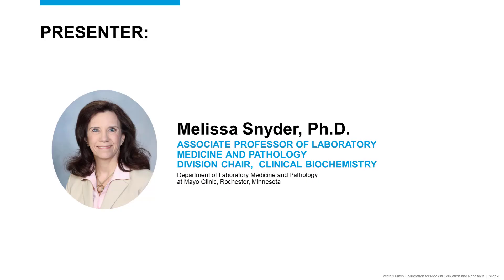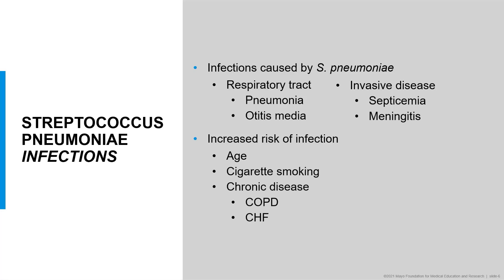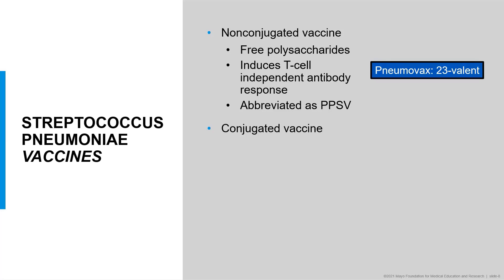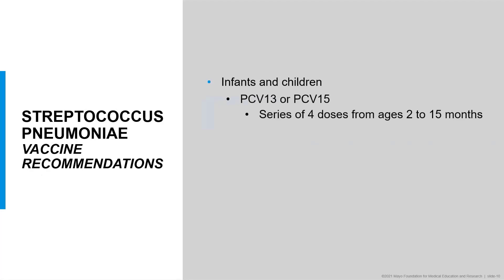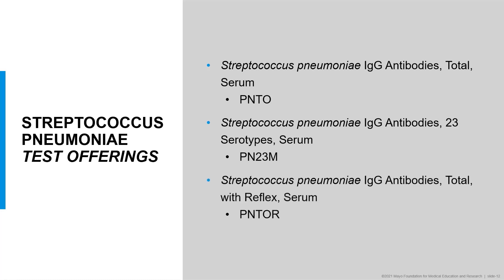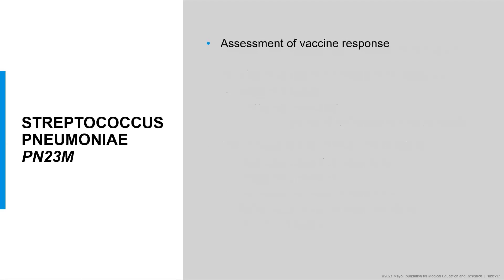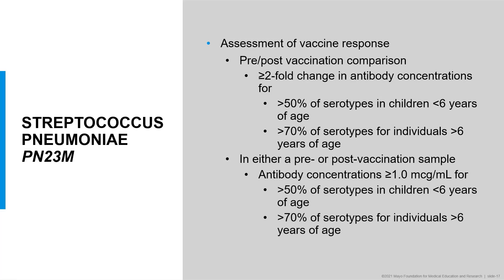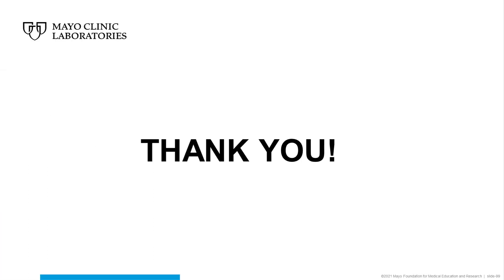Testing For Streptococcus Pneumoniae Antibodies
In this month's "Hot Topic," Melissa Snyder, Ph.D., identifies the clinical application of testing for streptococcus pneumoniae polysaccharide antibodies and describes tests available for measurement of streptococcus pneumoniae polysaccharide antibodies.